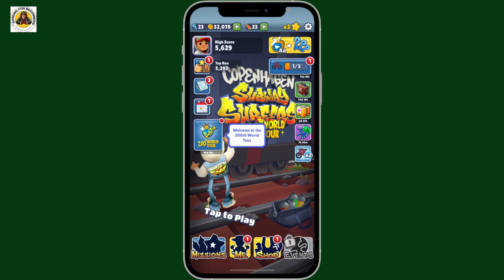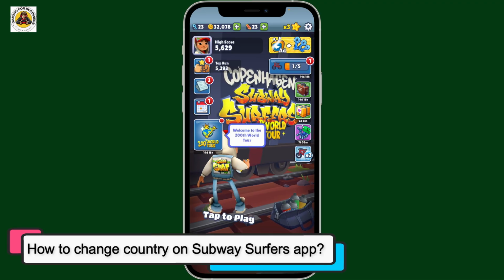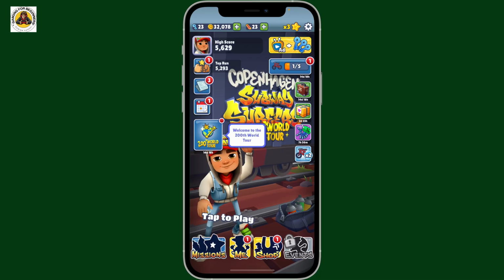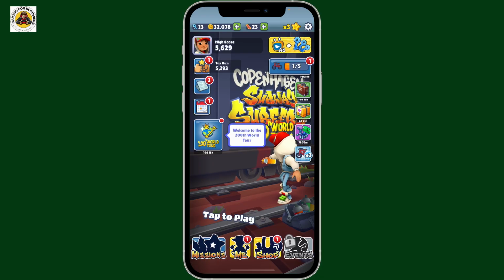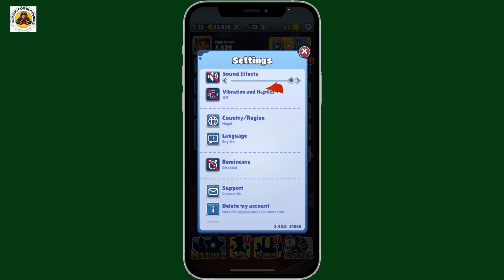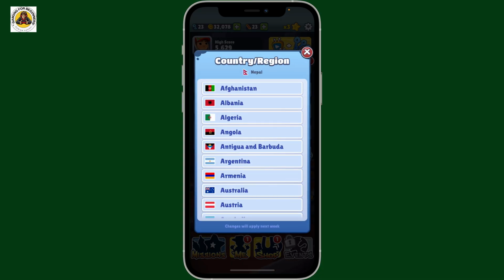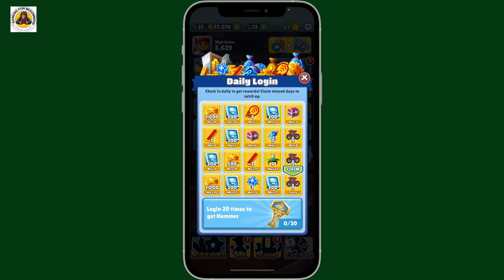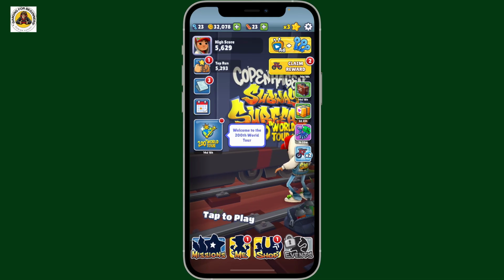How to Change Your Country or Location in Subway Surfers?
Want to explore different cities and themes in Subway Surfers? 🌍 In this quick tutorial, I’ll show you how to change your country or location in the Subway Surfers app so you can enjoy new graphics, characters, and vibes!